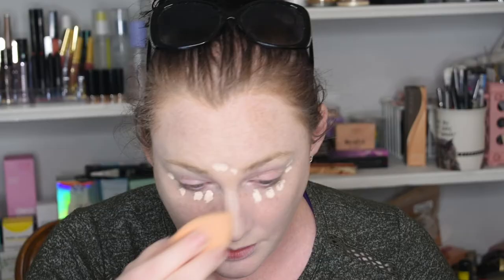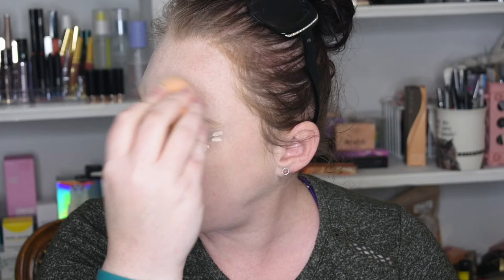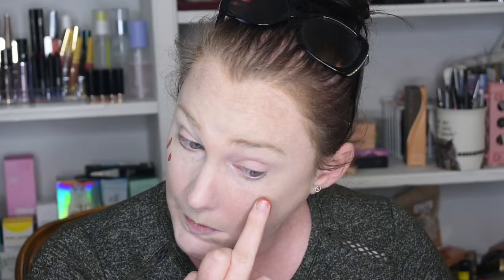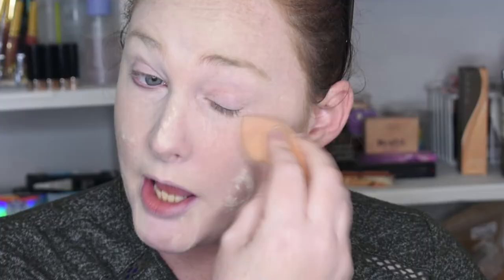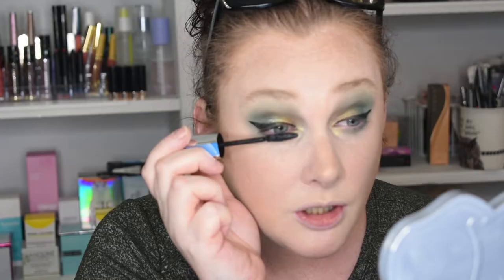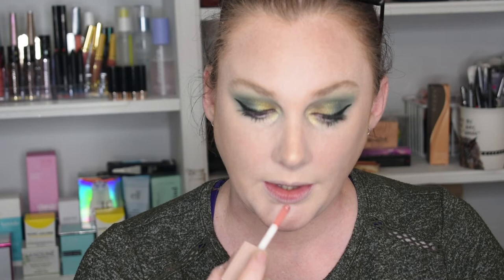FULL FACE OF DRUGSTORE GOODIES!!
So, this video has been in the making for A WHILE.  I apologize for it taking so long.  We tried out several drugstore beauty products that had never touched our very porcelain skin before.  Come hang out with me while we see how they do.  I may have cut out the bronzer, eyebrow gel, and setting powder.  These were all things I had used before.